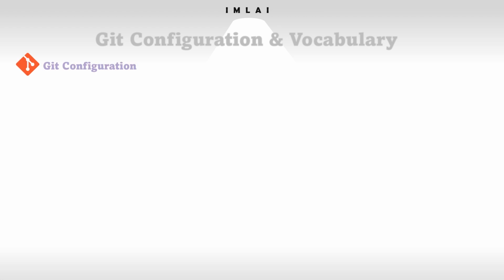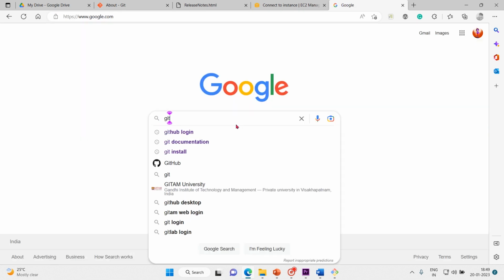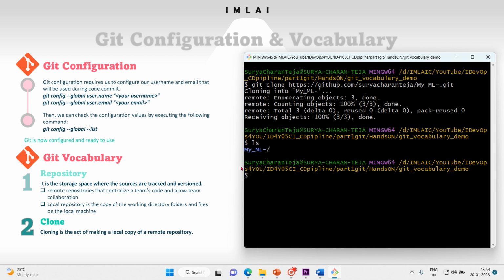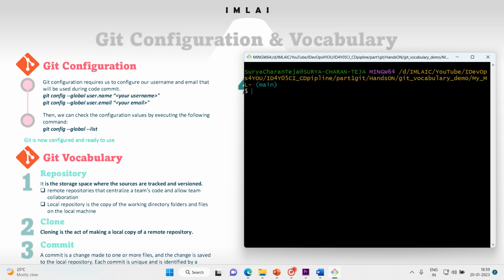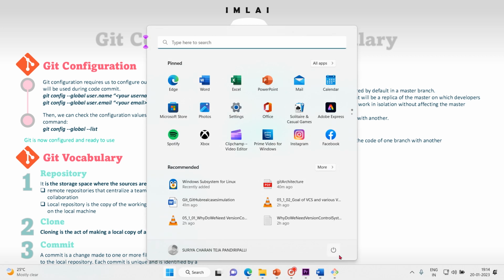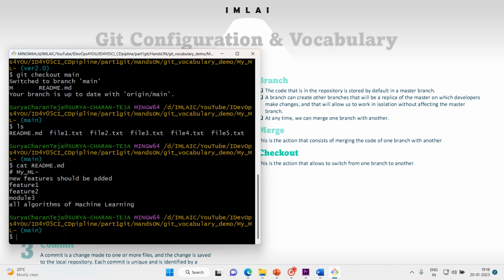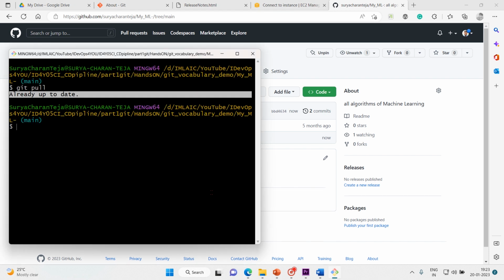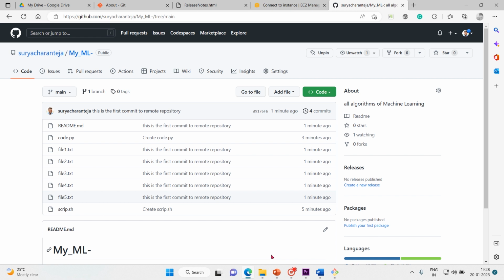04 Git configuration and vocabulary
04 Git configuration and vocabulary